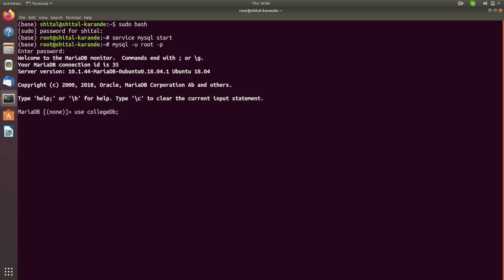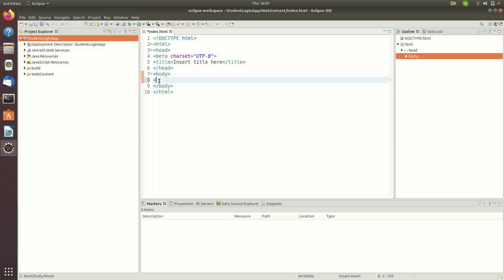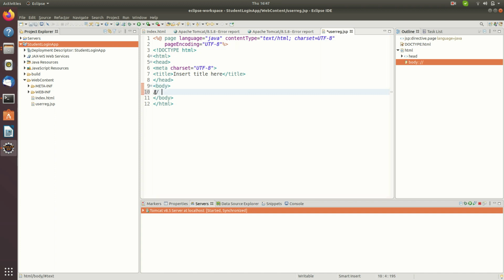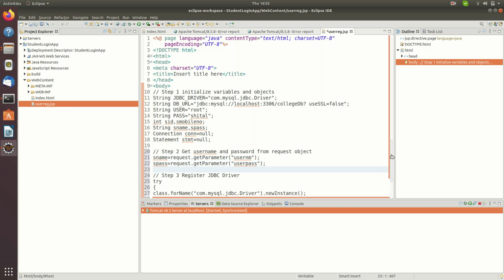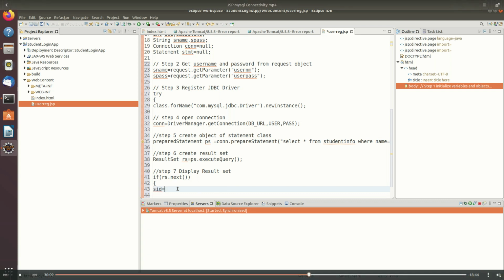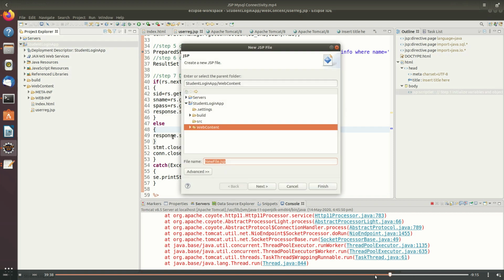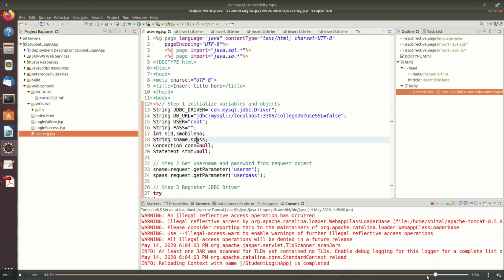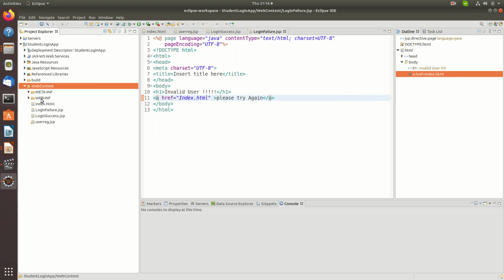JSP Mysql Connectivity in Ubuntu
Student Login Validation using Jsp Mysql in Ubuntu